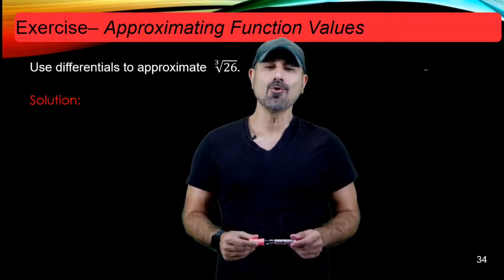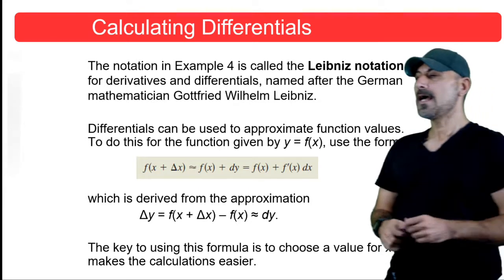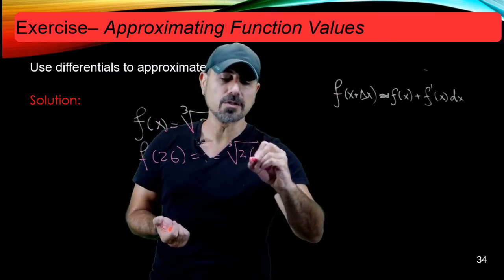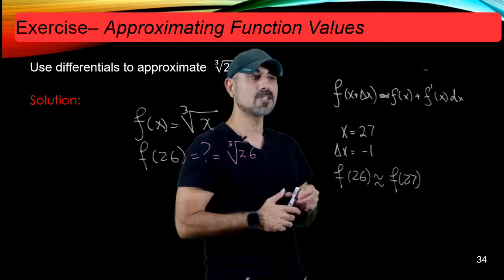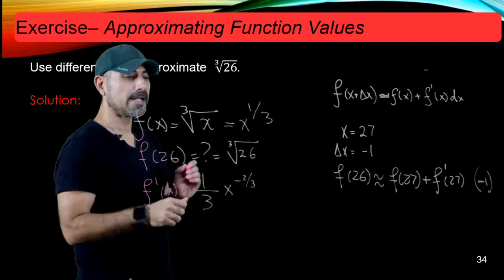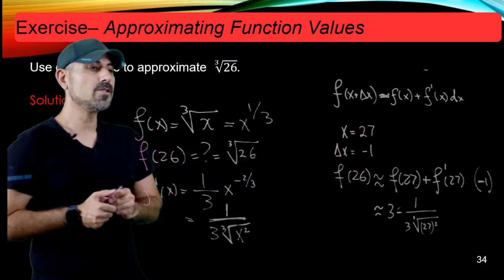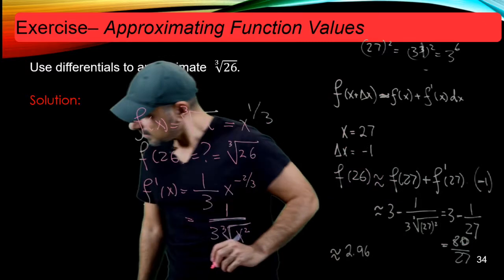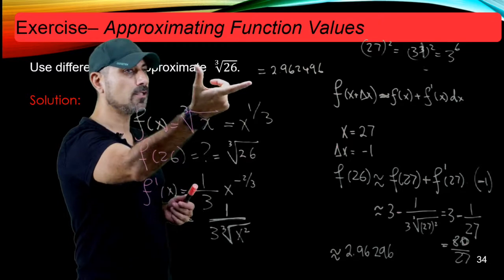How to Approximate Function Values by Differentials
Approximating function values by differentials